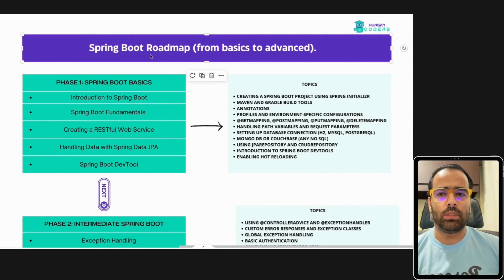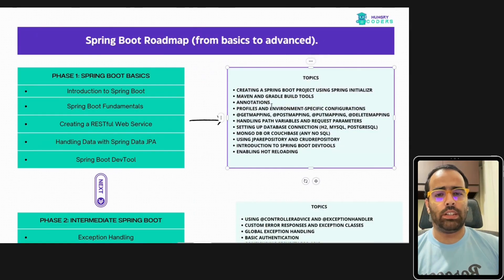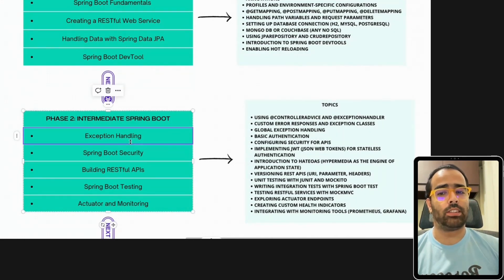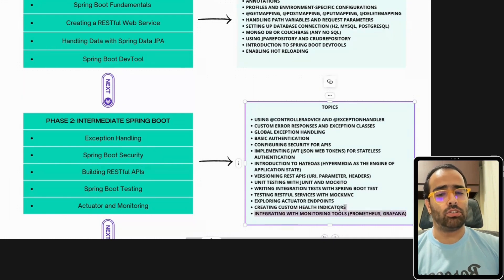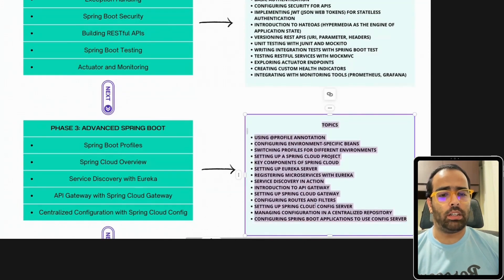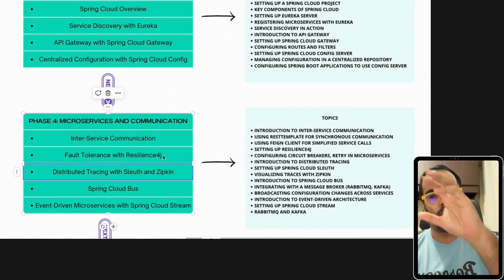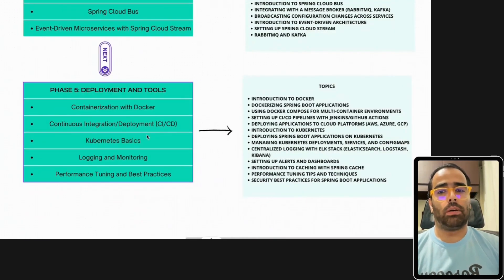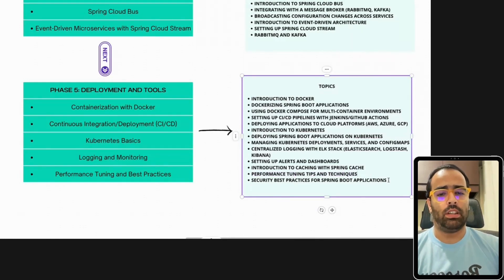Spring Boot Roadmap in 2025: Your Complete Learning Path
Ready to unlock the power of Spring Boot? This comprehensive roadmap is your guide to mastering the framework in 2025. Whether you're a beginner or an experienced Java developer, you'll find a clear path to success.

In this guide, you'll discover:

0:00 - Phase 1: Spring Boot Basics
2:50 - Phase 2: Intermediate Spring Boot
4:45 - Phase 3: Advanced Spring Boot
6:22 - Phase 4: Microservices and Communication
8:40 - Phase 5: Deployment and Tools

By following this roadmap, you'll gain the knowledge and skills to build powerful, scalable Java applications with Spring Boot. Don't miss out on this essential guide!